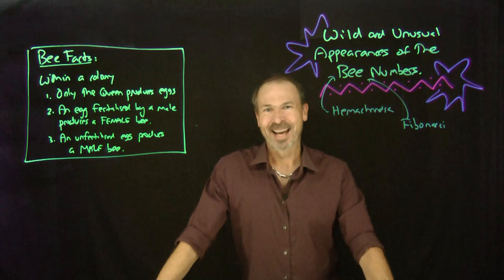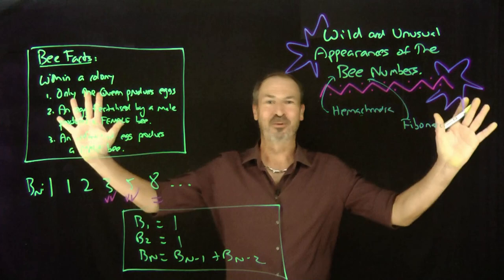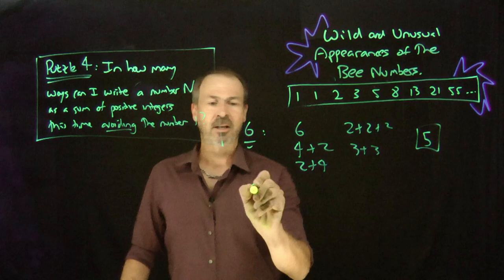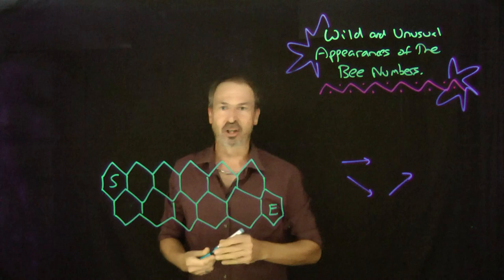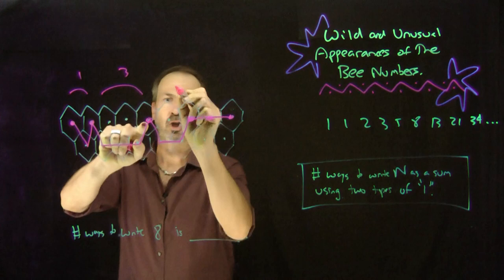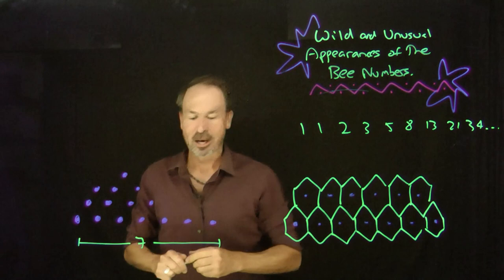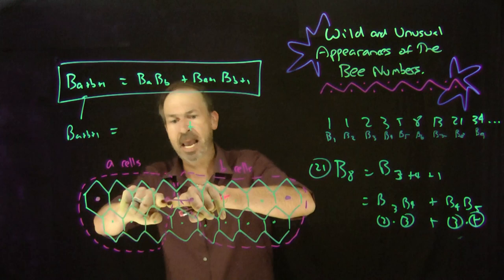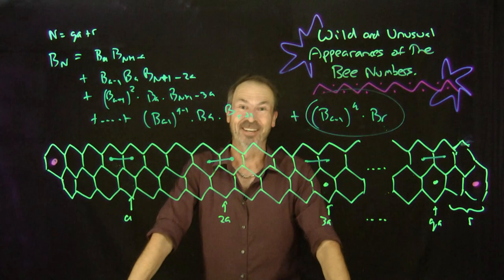Bee Numbers and the Power of Honeycomb! (via Seven Puzzles)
Here's some brief history of the Bee Numbers (aka Hemachandra Numbers, aka Fibonacci Numbers) and seven remarkable appearances of them that can be explained just by honeycomb patterns!

This video is absurdly long -- but here are the time marks for each puzzle and each solution. Skip around! (Think of this as an 8:42 minute-long video with some fifty minutes of extra optional material!)

  00:08  Introduction
  08:42  Puzzle 1: Non-nested Parentheses (Solution 30:50)
  12:20  Puzzle 2: Sums with two types of "1" (Solution 32:50)
  14:30  Puzzle 3: Hugs and Kisses  (Solution 36:06 + bonus puzzle)
  16:20  Puzzle 4: Sums with no 1s (Solution 38:26 + bonus puzzle)
  18:20  Puzzle 5: Canon Ball Stacking (Solution 41:30 + bonus puzzle)
  20:33  Puzzle 6:  Weird Products and Sums (Solution 45:53 + bonus puzzle)
  22:02  Puzzle 7: Not in the Literature? (Solution 49:26 + research ideas)
  24:15  EXPLAINING HONEYCOMBS

The final "puzzle" is a result I've not seen in the literature (but I could well have missed it).
There is a lot here, making for great research projects for students and general enthusiasts.